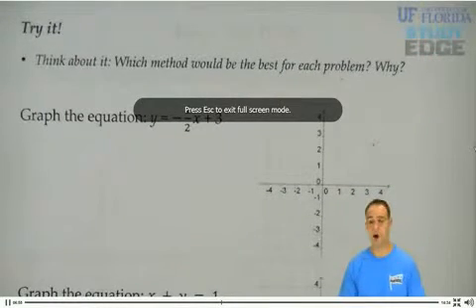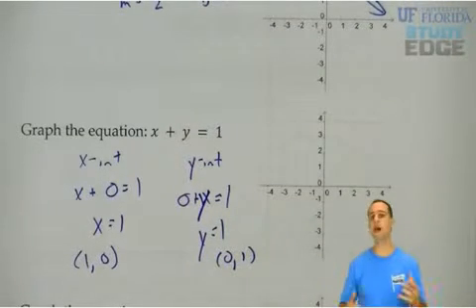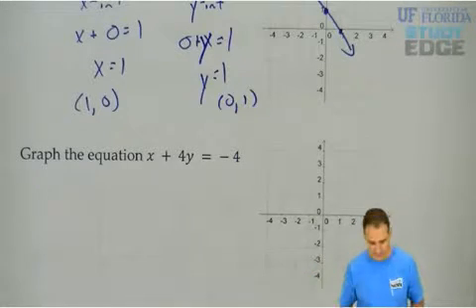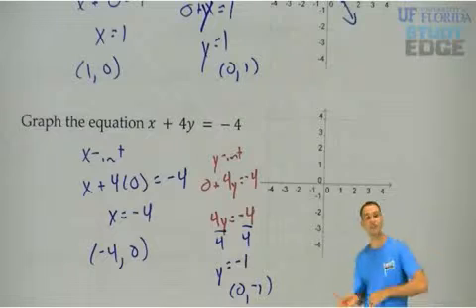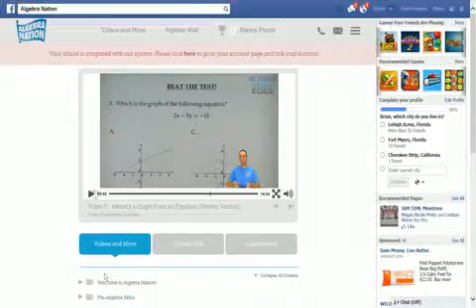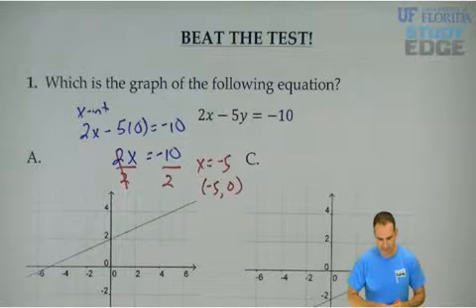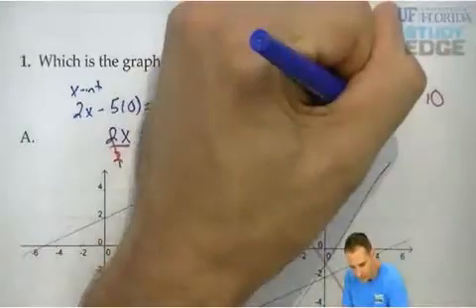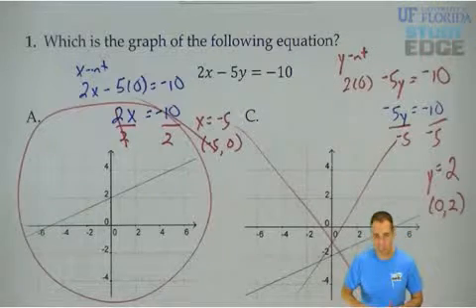AN pg 63 x264